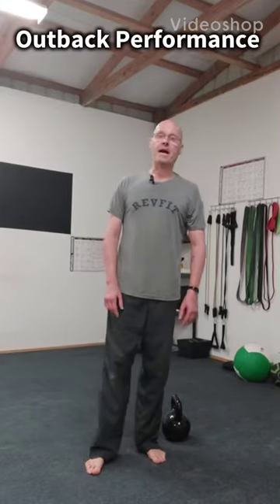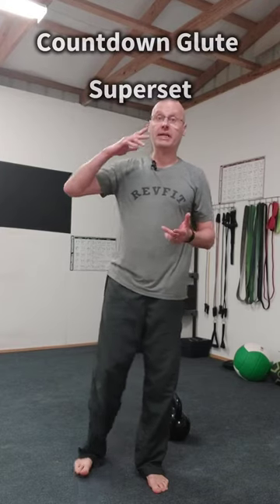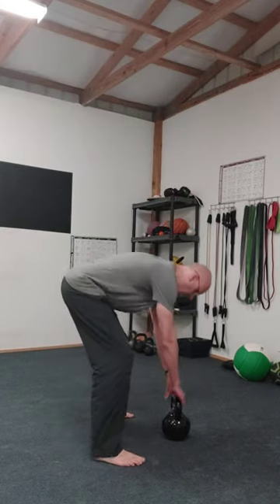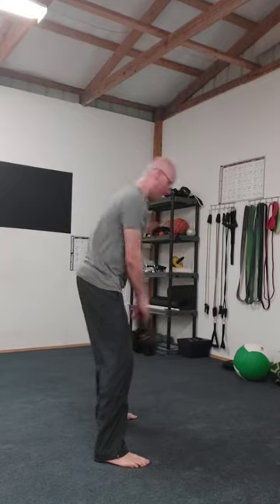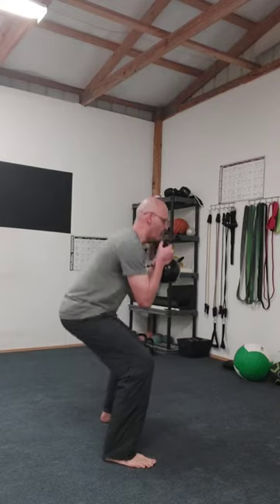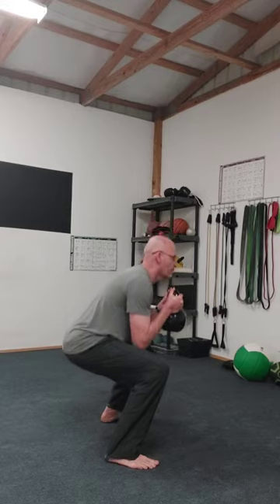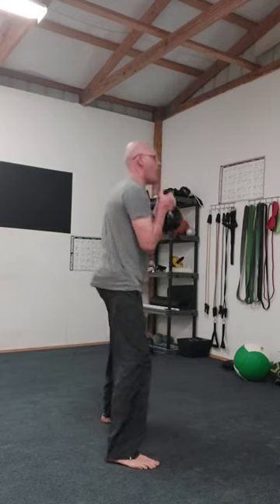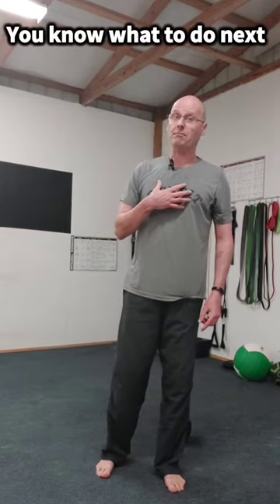Outback Performance: flexfriday glutes Edition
flexfriday Glutes Edition

Ohhhhh,  l have something special for you today.

A countdown superset focused on your glutes.

1. Kettlebell Swing

2. Goblet Squat

The setup is simple but not easy. Start at 10 reps for both, and after you're done, go down by one rep each round until you get to one .

This one will pump up your glutes and have you out of breath.

You know what to do next.

Shane